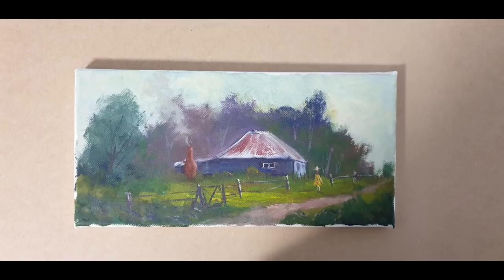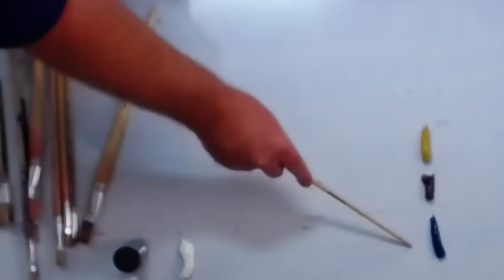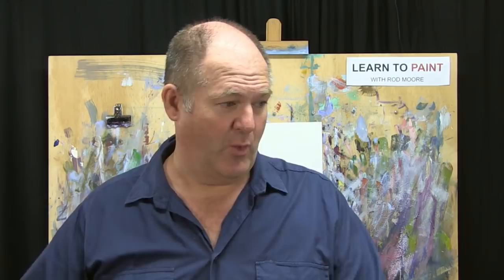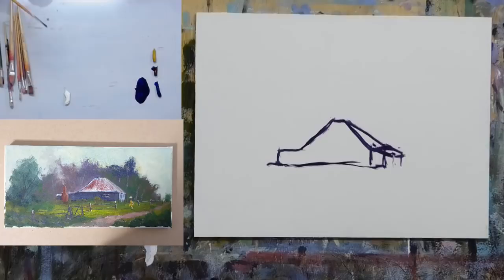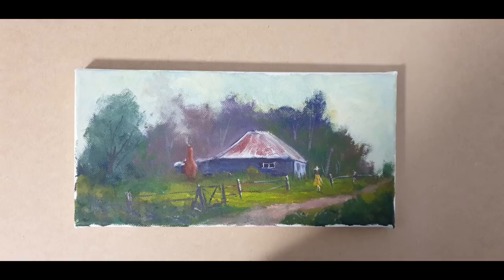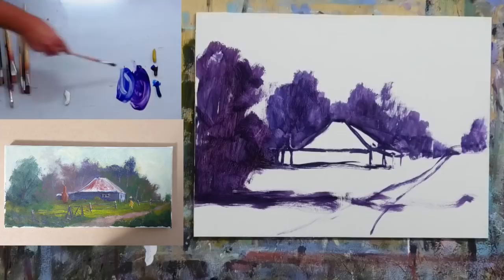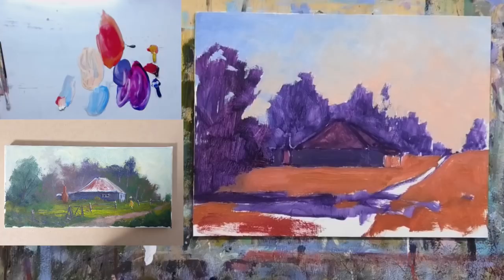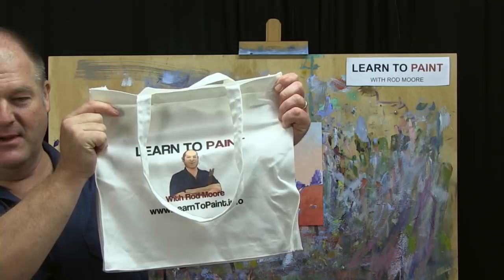Water Mixable Oil Painting Beginners Tutorial Cottage In Landscape Step By Step - Part 1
Learn To Paint Live Stream with Rod Moore

In this live stream session we start painting a cottage in a landscape using water mixable oil paints. This is a beginners tutorial and is taught in an easy to follow step by step method using the Moore Method of Painting